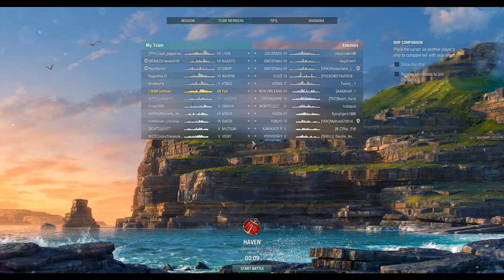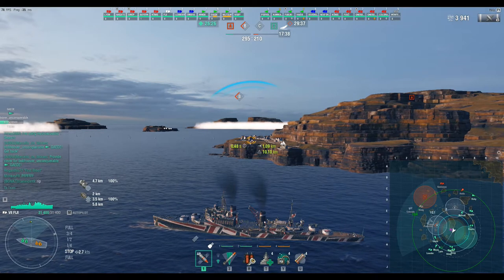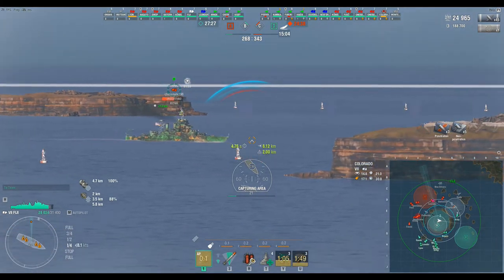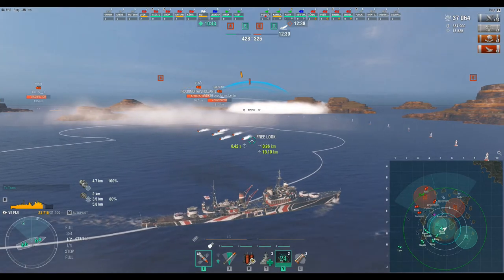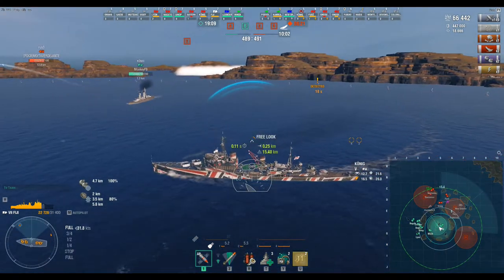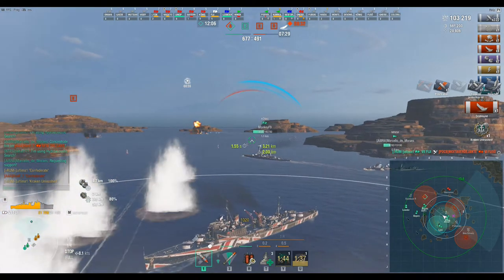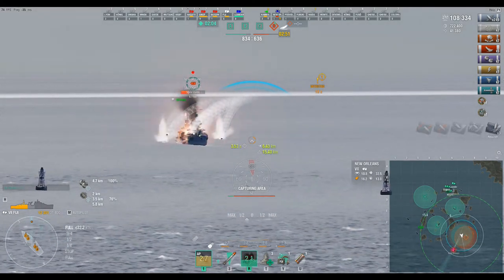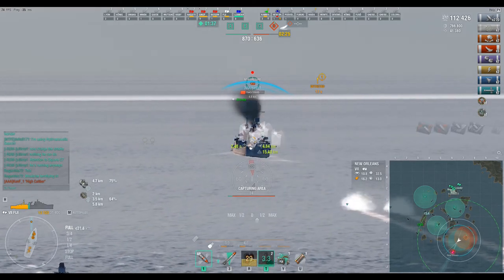Fiji Kraken +1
sound fixed here

Regrinding the Royal Navy Light Cruiser Line.
Have enjoyed it so far, done really well in Emerald and Leander.
(Yes I said Emerald !)

Finally reached Fiji, and well haven't been disappointed !
:D

6 Kill match here.
Shout out to [AIBRA]Marcello_de_Moraes in the Minsk.
Saved me from a lot more incoming shells in the match!